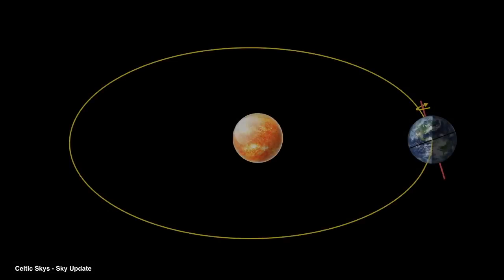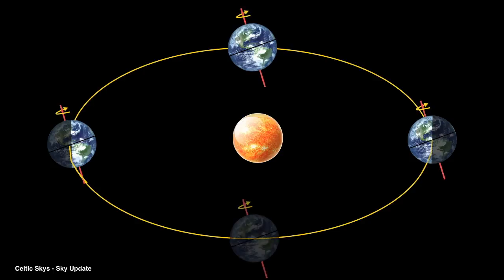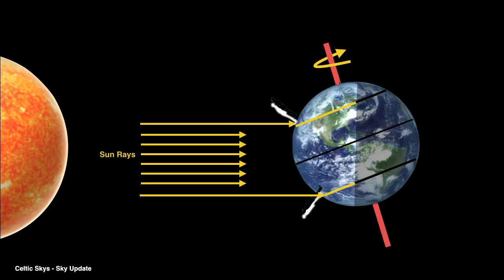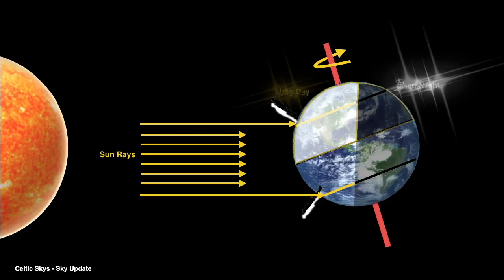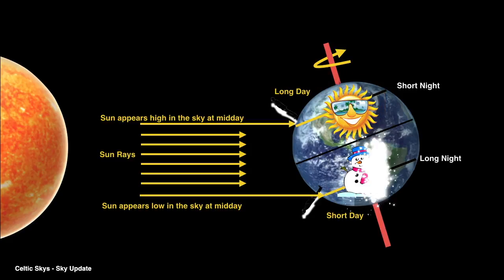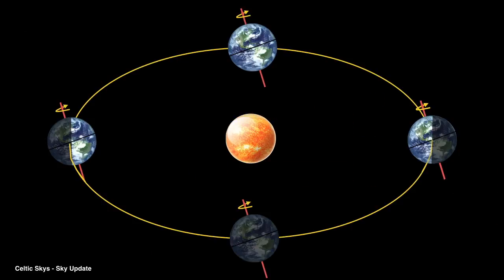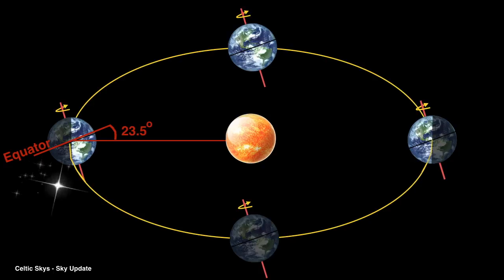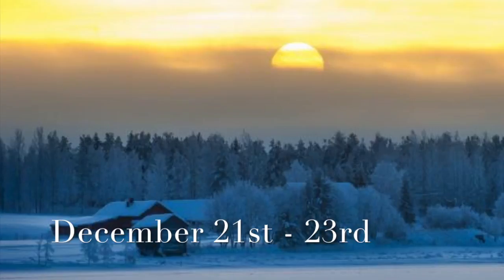Winter Solstice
A simple guide to explaining what the Winter Solstice is.